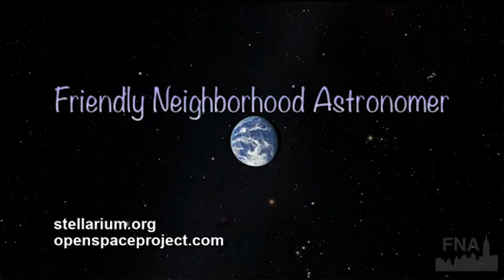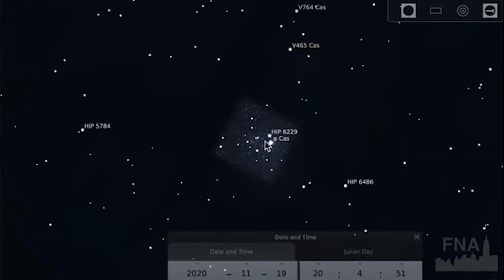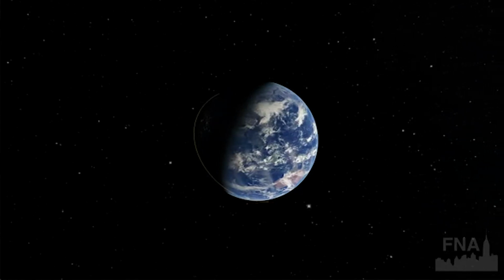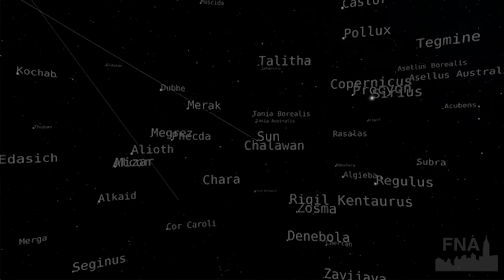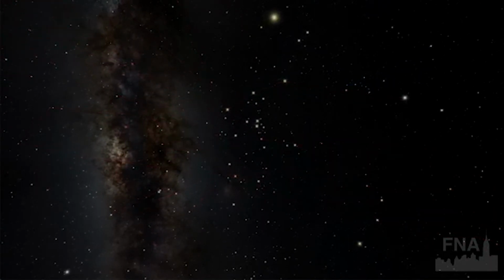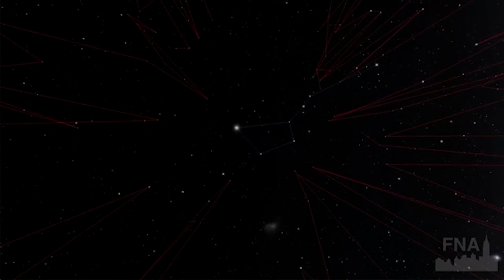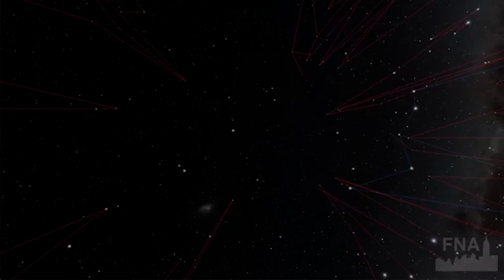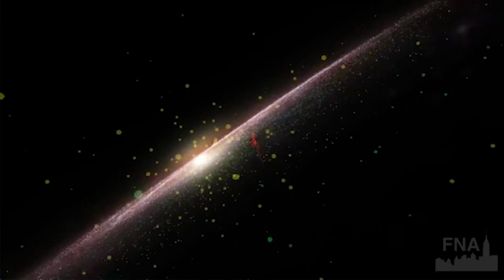November 19: Moving Groups of Stars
Join your Friendly Neighborhood Astronomer for a stroll around the galactic neighborhood, and beyond. This week: Moving Groups of Stars. Which stars are whirling and twirling around the galaxy together?